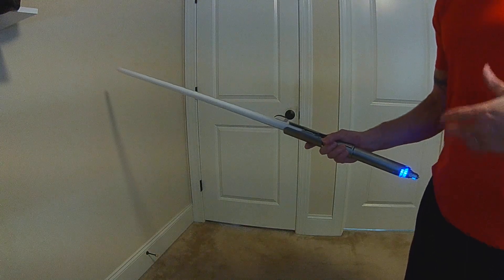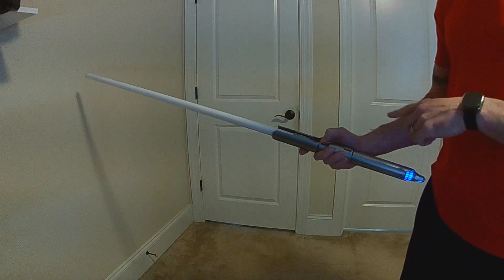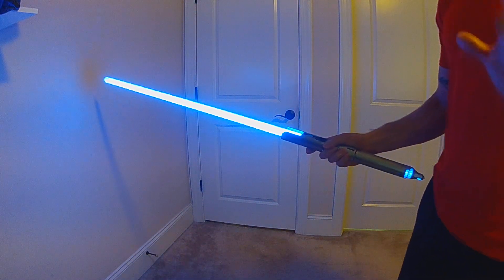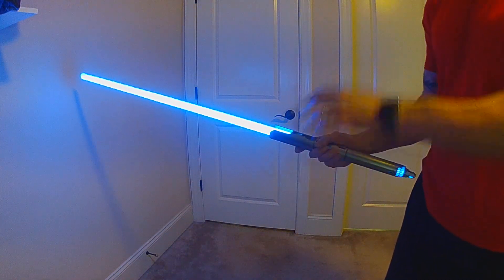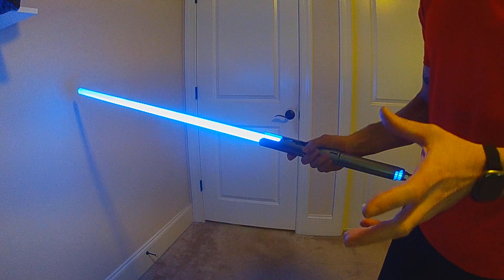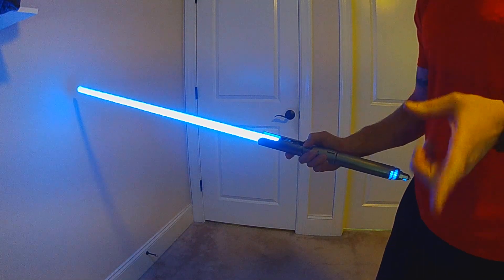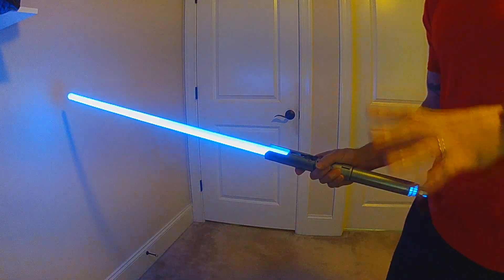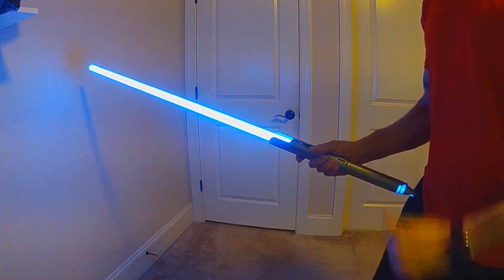ProffieOS7 POC Sneak Peek - Interactive Preon Effects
This is a quick demo of a brand new feature/effect I'm working on for ProffieOS7.  It's been just over 2-1/2 years since we introduced visual Preon effects (OS4 - video and now we've seen all kinds of variations of animations and sounds be developed.  The only drawback, particularly for longer, drawn out preons, is "waiting" for your saber to ignite.  It's fun to have a sparking preon, like your saber's a little faulty, but those are typically just long animations that have to run out before the saber ignites.  Now with Interactive Preons, you can set the effect up to respond in real-time to any interactive control.
This demo is a faulty ignition, but just like when Han Solo smacked the Falcon, you can give your saber a smack (or in this version a quick twist) to get it to ignite and cut the preon effect short.  With this style, if you just ignite and leave the saber be it will sputter 4 times before finally igniting, however, at any time during the preon, you can give it a hit or a quick twist in one direction (new Interactive control) and it will ignite immediately and interrupt the preon effect.  This allows for a far more immersive and realistic feel from your saber.
The best part, everything is controlled by the style itself, which can now interact with the prop, allowing for each style to have it's own unique controls.  You can set up different presets to run with different interactive controls for preons or other effects and have multiple unique experiences on a single saber (more on that in future videos ;-)
This is just one example, we can build these new effects to respond to any of the interactive controls we want and we can have them run completely different in every preset.  We can also create a preon that acts like a "security" feature.  Where the saber won't unlock unless you do a certain interactive step within a set amount of time from pushing the button.  If you fail to unlock the saber it will not ignite, and there's a ton more uses.
And the Interactive Preons is just one small new feature coming in OS7, I'm working with Fredrik on some really big, game-changing features and capabilities, but those are for another video, so stay tuned...